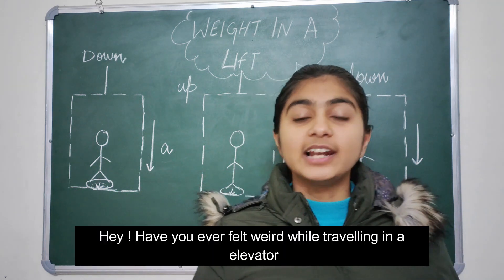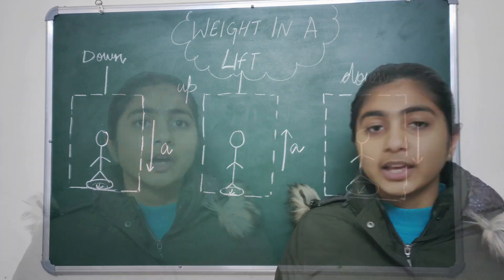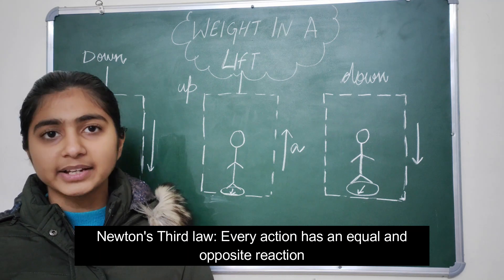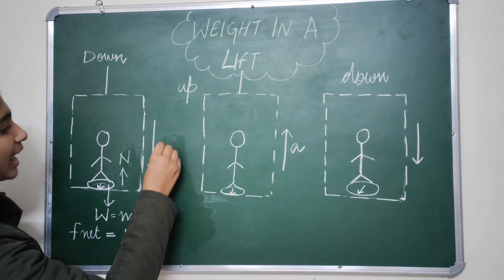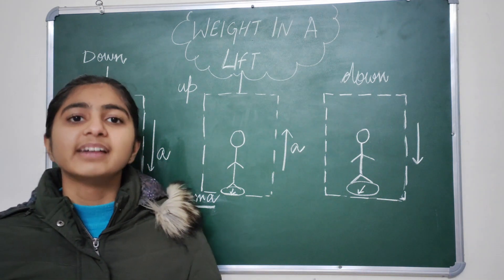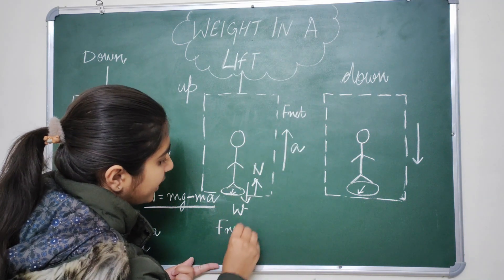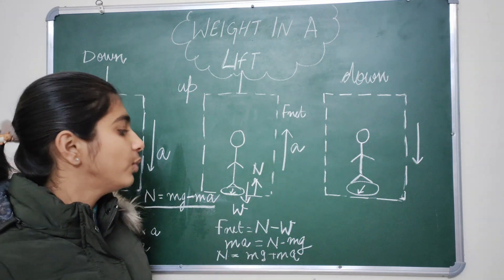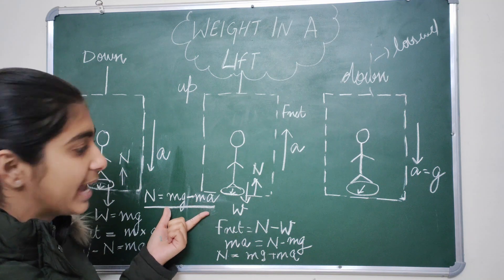WHY DO WE FEEL WEIGHTLESS IN A LIFT | Weird Facts about Science| Newton's Laws of motion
# Newton'sLawsofMotion